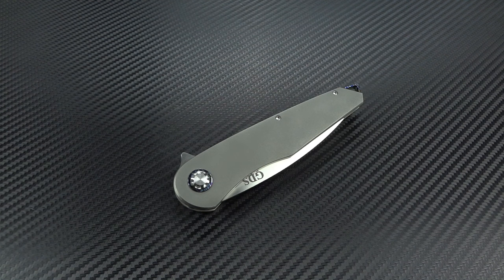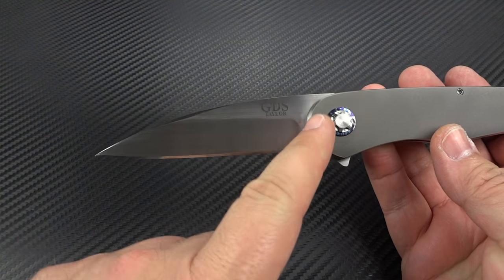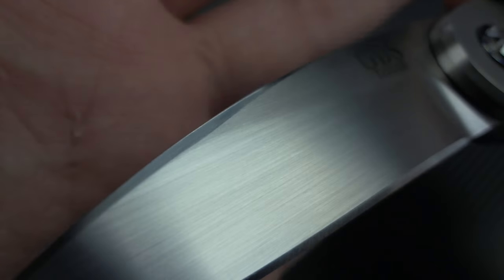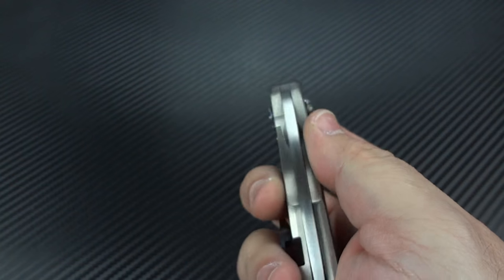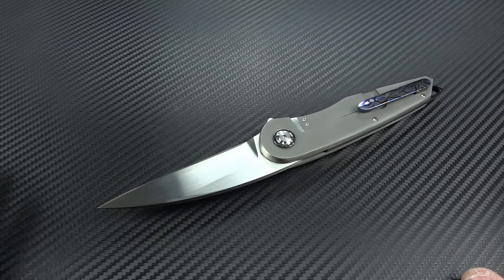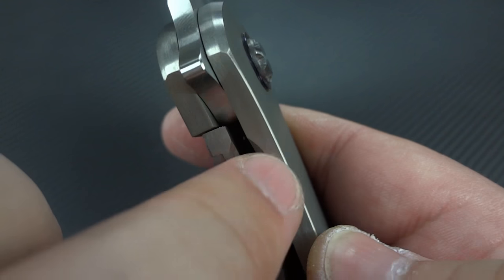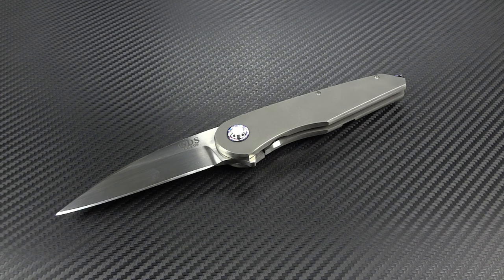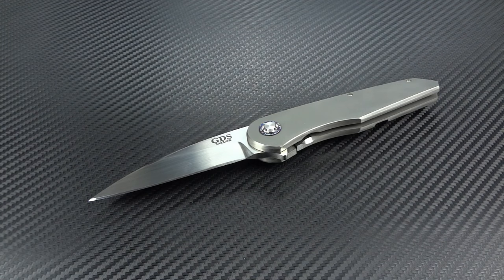Seth Taylor/GDS Knives Vipera: A sleek & seductive flipper design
While technically a new maker, Seth is already displaying characteristics of  a longtime custom maker. His attention to detail, and clean design work stands out in this sleek Vipera design.

Follow him on Instagram at: @gdsknives